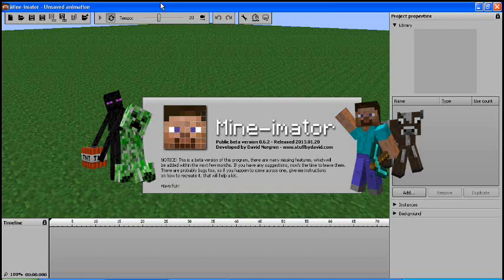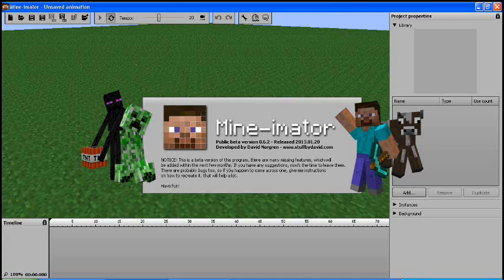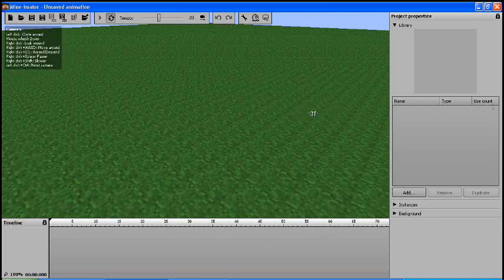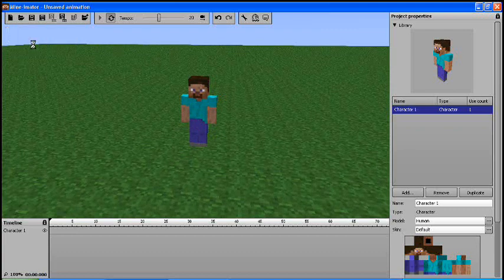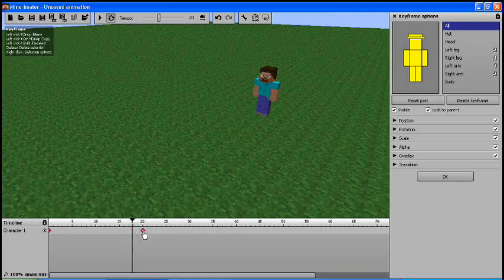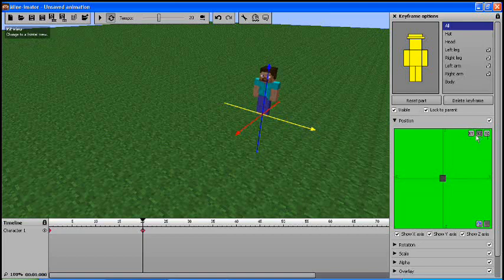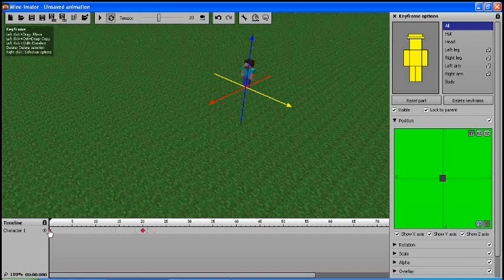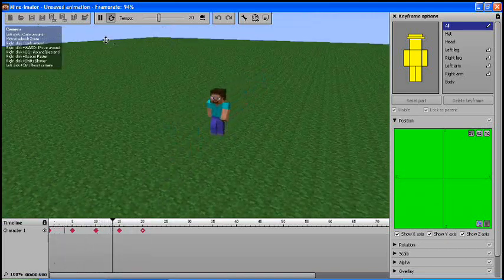Mine-Imator Simple Walk Animation Tutorial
Just the basic steps to get your character walking!